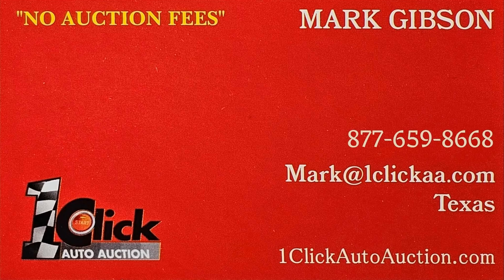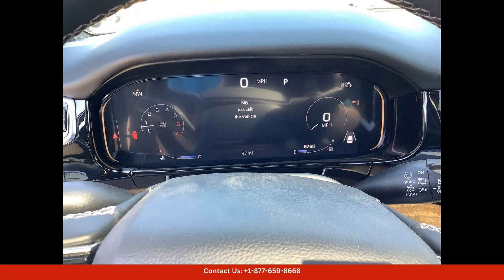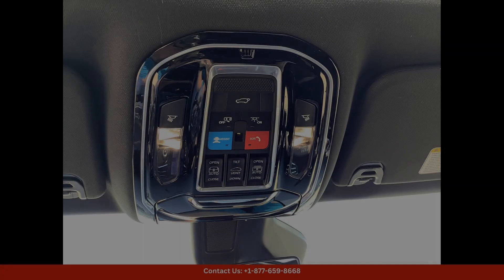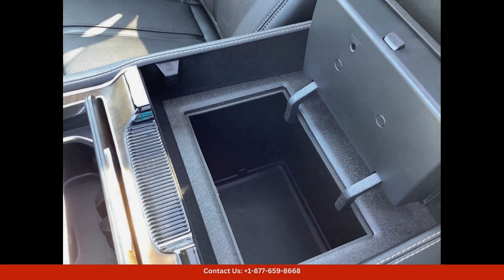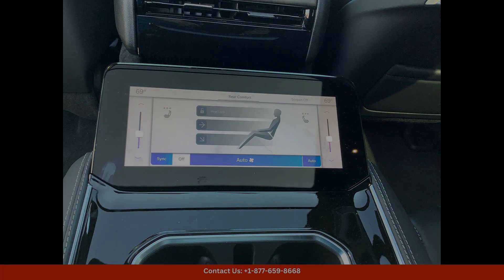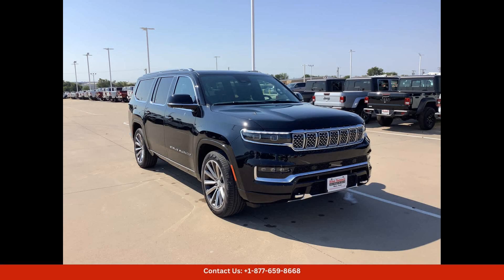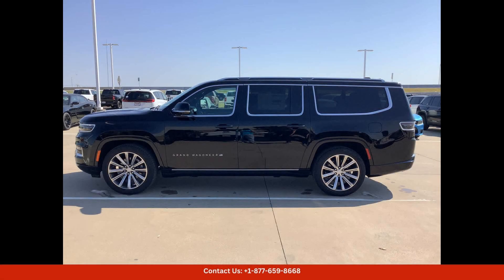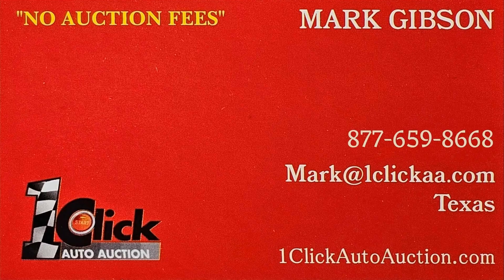2024 Jeep Grand Wagoneer L Utility for Sale in Waco, Texas | Bid here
2024 Jeep Grand Wagoneer L Utility for Sale in Waco, Texas | Bid here "Auction starting Bid Price of $1000 - Reserve not met."

The Diamond Black Crystal Pearlcoat 2024 Jeep Grand Wagoneer L is a luxurious and spacious SUV that exudes style and sophistication. This stunning vehicle is perfect for anyone looking for a balance of elegance and ruggedness.

This particular model is located in Waco, Texas, and is sure to turn heads with its sleek exterior and bold design. The Diamond Black Crystal Pearlcoat paint color adds a touch of sophistication to the already impressive Jeep Grand Wagoneer.

Under the hood, you'll find a powerful engine that effortlessly tackles any terrain or road conditions. The interior of the Jeep Grand Wagoneer L is equally as impressive, with premium materials and high-end finishes throughout. The spacious cabin offers plenty of room for passengers and cargo, making it the perfect vehicle for road trips or everyday errands.

In terms of features, this Jeep Grand Wagoneer L is equipped with the latest technology and safety amenities to keep you connected and protected on the road. From advanced driver assistance systems to state-of-the-art infotainment options, this SUV has everything you need for a comfortable and enjoyable driving experience.

Overall, the Diamond Black Crystal Pearlcoat 2024 Jeep Grand Wagoneer L is a top-of-the-line vehicle that offers a perfect blend of style, performance, and comfort. Don't miss your chance to own this impressive SUV in Waco, Texas.

Toyota
Sedan
SUV
Truck
Minivan
Coupe
Hatchback
Honda
Ford